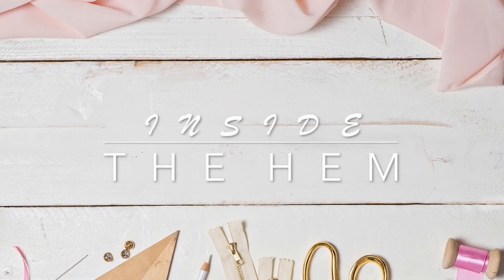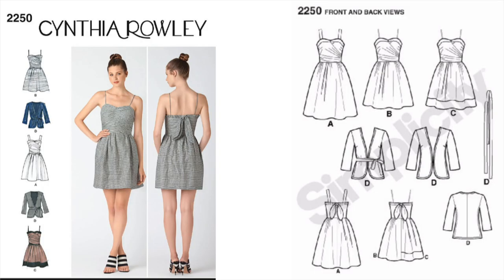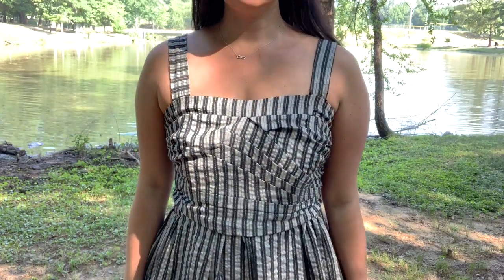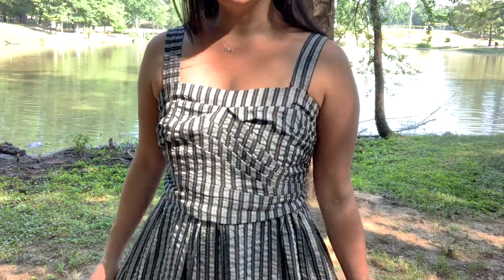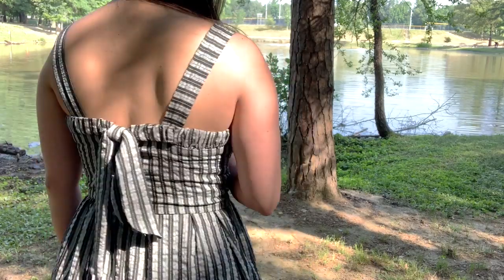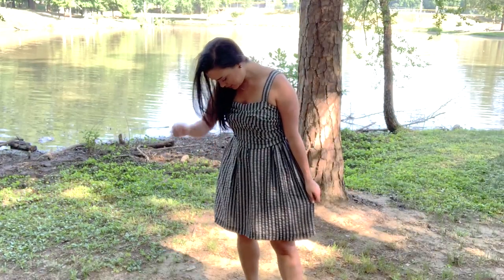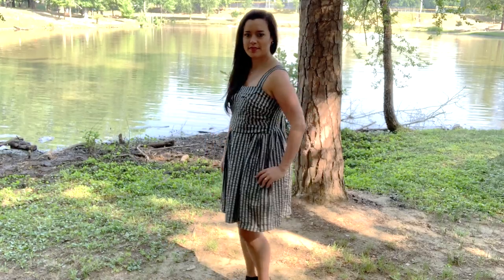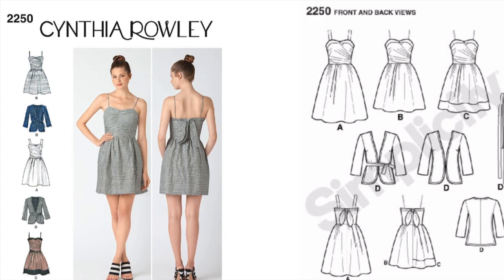Simplicity 2250 Sewing Pattern Review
This is one of the WIP's that I finished during my self-imposed Me Made May challenge. It may look like no big deal from the outside, but this bodice is one of the more challenging things I've ever done! Watch to learn more about that and see her in action!
Wearing:
Simplicity 2250
Fabric from Fabric Mart (I finally found out where I got the fabric from after I had filmed and edited this video!)